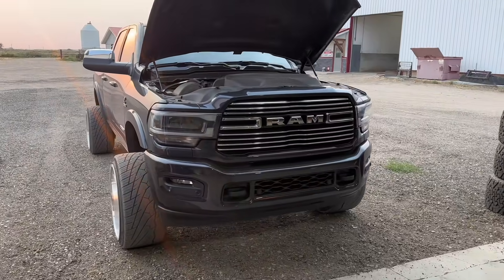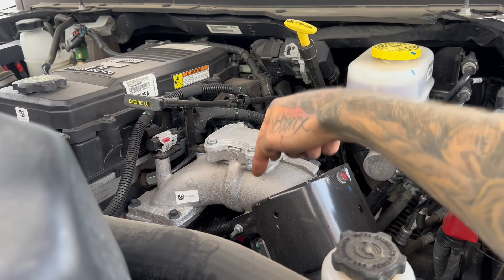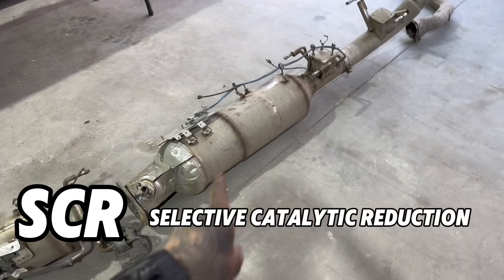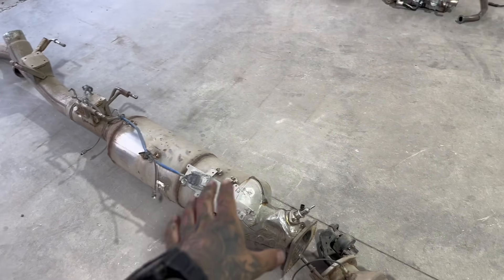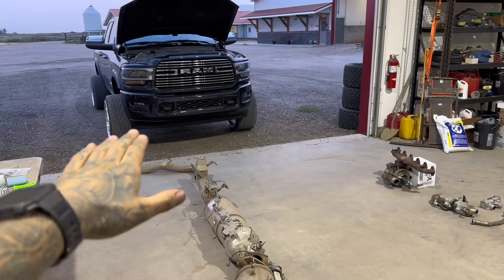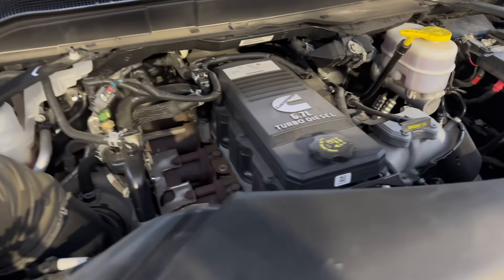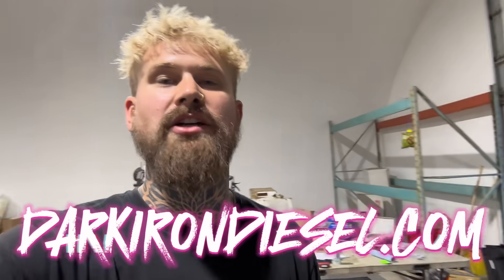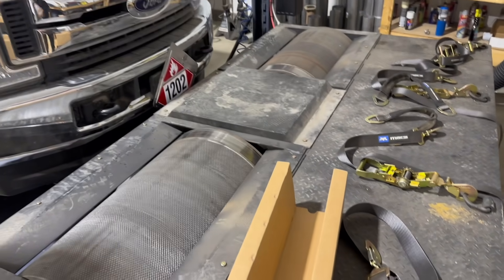What is a DELETE? What are EMISSIONS? - Everything you need to know about DPF, DEF & EGR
Everything you need to know about your trucks emissions system, what it does and what you can do about it.